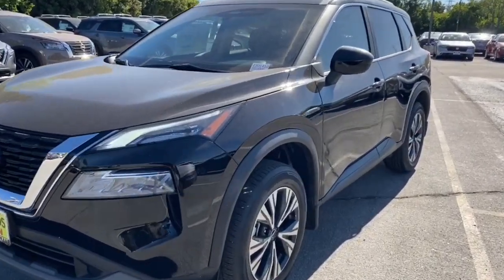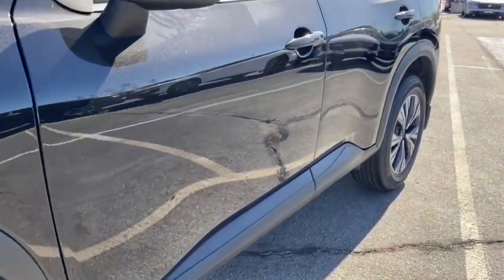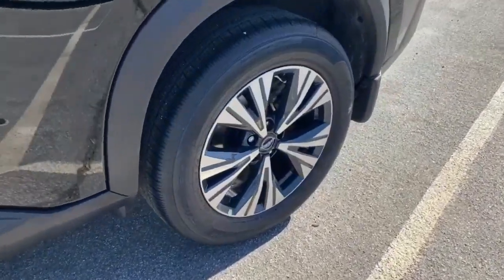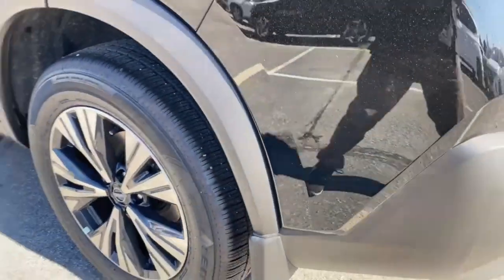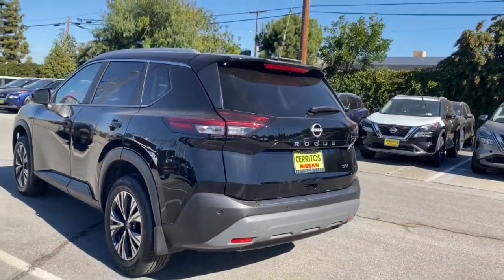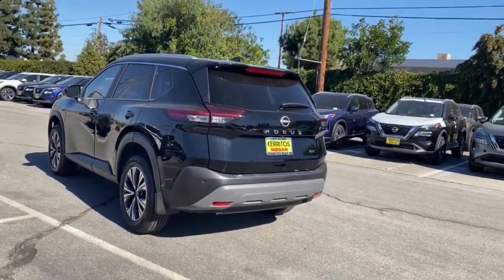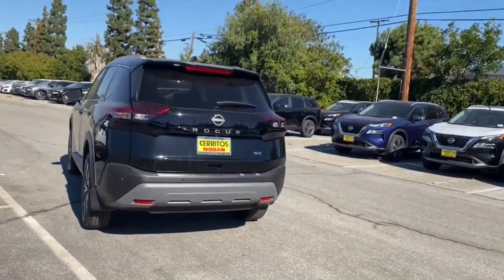2023 Nissan Rogue Cerritos, Los Angeles, Anaheim, Huntington Beach, Long Beach, CA 2301448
JN8BT3BA7PW426819 Super Black New 2023 Nissan Rogue SV available in Cerritos, California at Cerritos Nissan. Servicing the Los Angeles, Anaheim, Huntington Beach, Long Beach, CA area.

Cerritos Nissan
18707 E. Studebaker Rd

2023 Super Black Nissan Rogue SV FWD CVT with Xtronic 1.5L I3 Turbocharged DOHC 12V LEV3-ULEV50 201hp30/37 City/Highway MPG